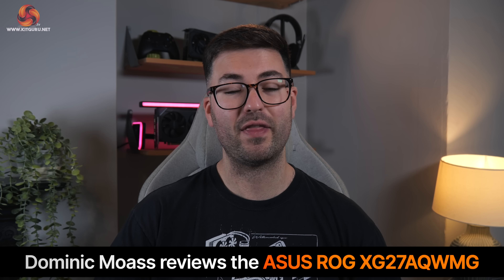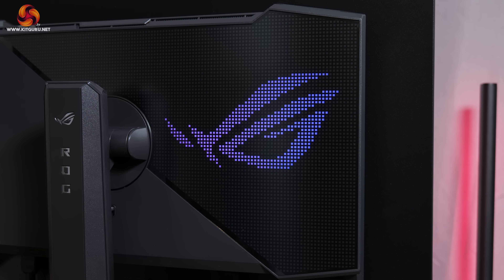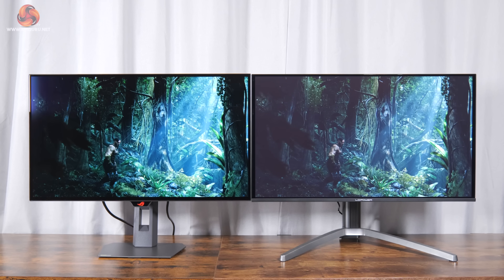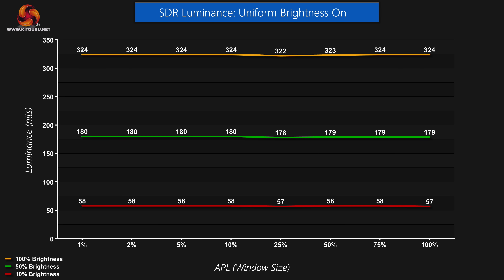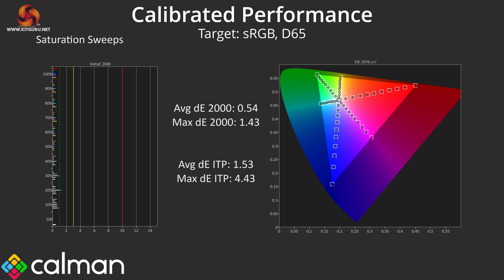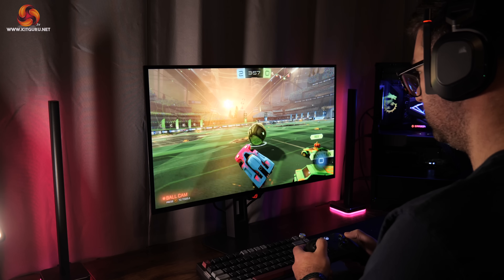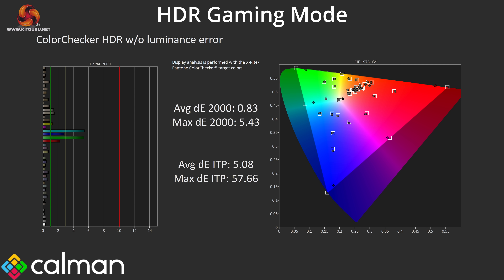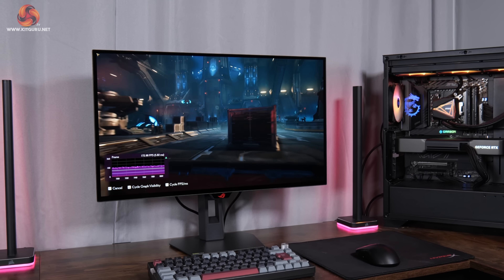ASUS ROG Strix XG27AQWMG: The New Sub-£550 OLED King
Today we are reviewing the hotly-anticipated ASUS ROG Strix XG27AQWMG. Announced back at Gamescom 2025, this screen is packing in the latest 4th Gen Tandem OLED panel from LG, promising a wide range of improvements compared to previous generations. On top of that, ASUS has fitted what it calls a 'TrueBlack Glossy' coating, designed to offer a 'zero-haze' finish while maintaining true black depth. There's a lot to talk about, so let's dive into the review.

00:00 Intro
00:53 Key specs + pricing
02:03 Design, build
02:52 I/O + OSD
03:47 The new TrueBlack Glossy coating
05:14 Fringing and burn-in
06:13 Default panel performance
08:36 sRGB mode + calibration
09:24 Response times / motion clarity
11:08 Real-world gaming experience
12:04 HDR testing
14:27 Closing thoughts